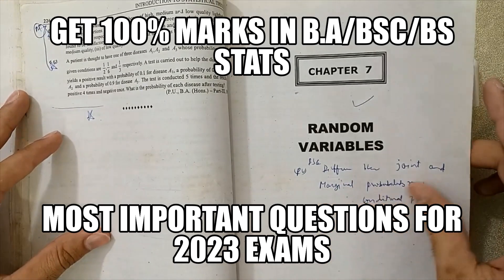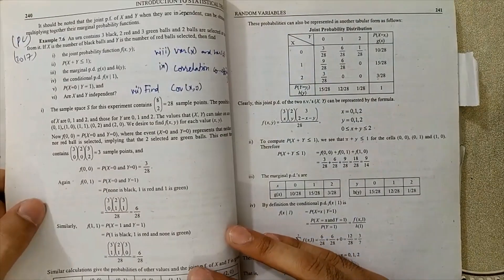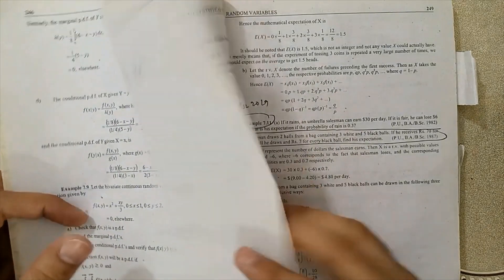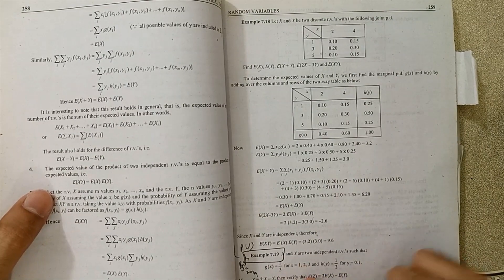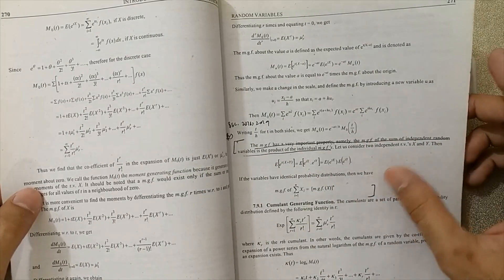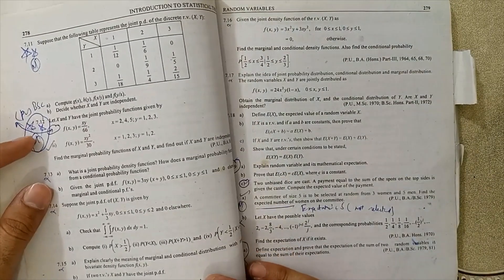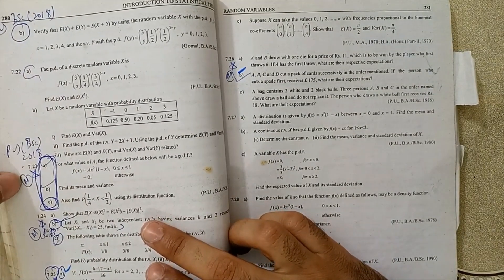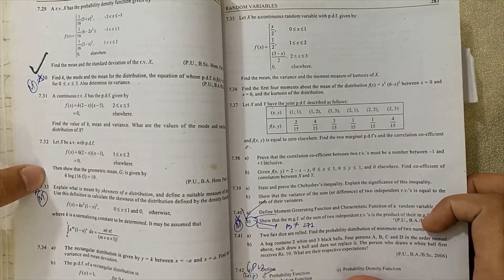Ch#7 Random Variables Full Chapter Most Important Questions For BS/BSC Statistics Exam 2023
In 2023, In this video, we have have discussed about important questions of chapter # 7 introduction to statistical theory part 1 by sher Muhammad chaudhry.
bsc statistics chapter 7, bsc 1rst year statistics chapter 7,

NOTE: 200 + Conceptual lectures are uploaded which are on my home channel playlists.
Now-a-days, I am giving lectures on white board clearly on concept base.

bsc statistics
statistics bsc
bsc part 1 statistics notes punjab university
introduction to statistical theory part 1 by sher muhammad chaudhry
statistics important questions
bsc 3rd year maths statistics important questions
bsc statistics 1st year probability
statistics
bs statistics
bsc statistics important questions
bsc statistics Lecture 1st year
bsc statistics Books
how to score good marks in statistics
how to get 100 marks in statistics
statistics theory important questions
statistics important questions
bsc 3rd year maths 3rd paper statistics important questions
BSC Statistics Part-I Most Important Questions for 2023 Exams
Business Statistics XI and B.com
Business Statistics
probability
probability math
probability meaning
Statistics Tutor
probability examples
calculating probability
probability nda
maths
maths tricks
probability theory
probability examples and solutions
probability tricks
probability measure
probability definition
probability formulas
probability rules
basic probability
introduction to probability
probability video
simple probability
probability shorttricks
probability method
probability concepts
probability jee
probability ncert
bsc statistics
ics statistics
axioms
axioms of probability
axioms of probability definition
axioms of probability proof
axioms of probability measure
basic axioms of probability
axioms of probability in ai
what are the 3 axioms of probability
what is meant by axiom of probability
what is the example of axiomatic probability
probability axioms
three axioms of probability
axioms of probability examples
axioms of probability formulas
first axiom of probability
second axiom of probability
third axiom of probability
solved problems on axioms of probability
axiom of probability
axiomatic probability
discrete and continuous random variable
random variable chapter 7
discrete random variables
random variable
discrete and continuous random variables

keep supporting...